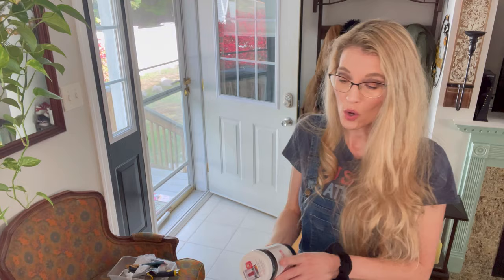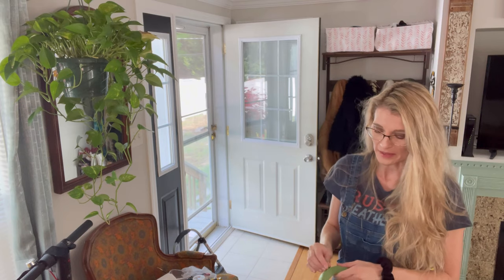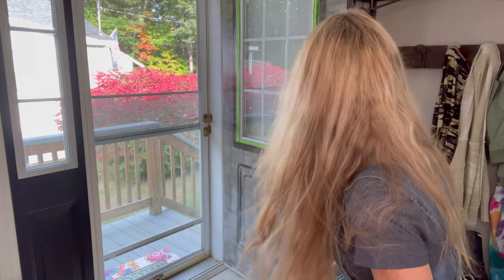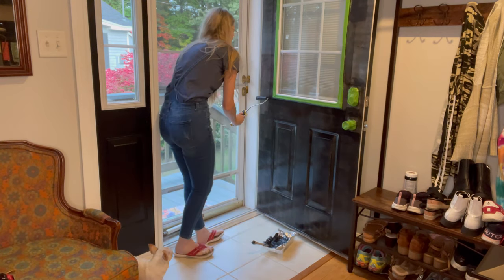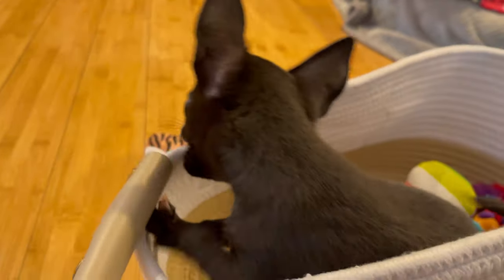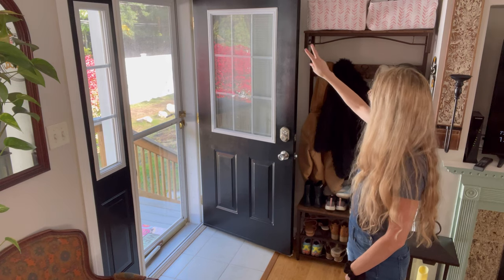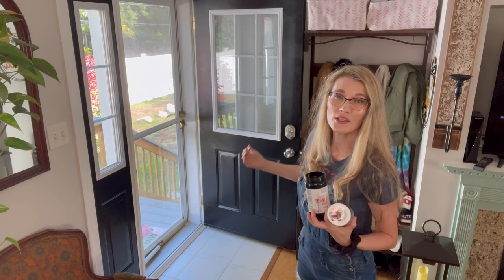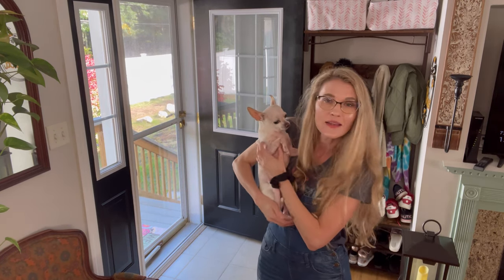How To Paint A Front Door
Bethany from Madeline Jean Antiques & Restoration shows you the basics on how to paint a front door. She will give you a full review on Modern Masters Front Door Paint.